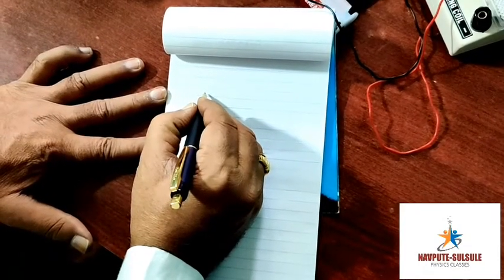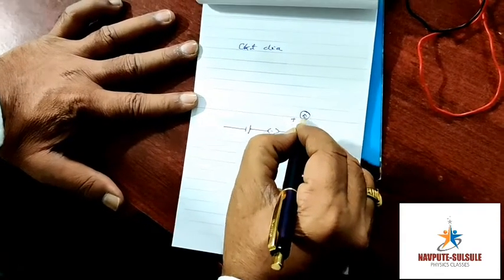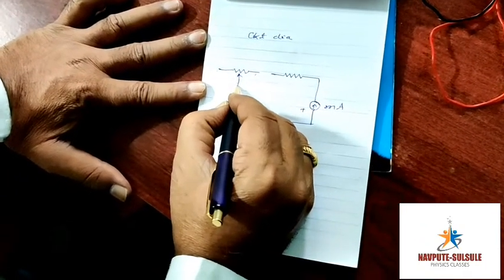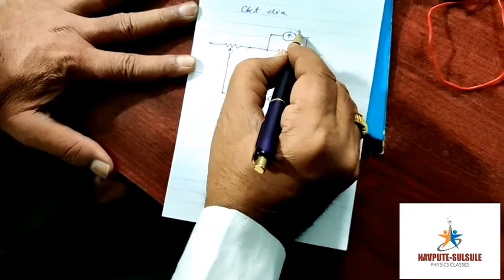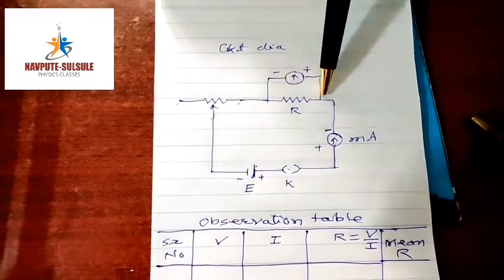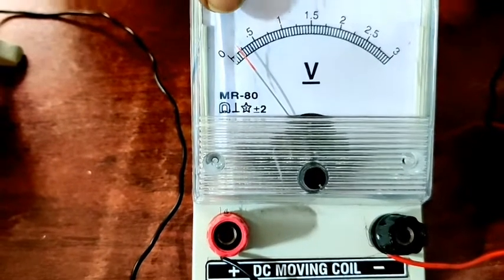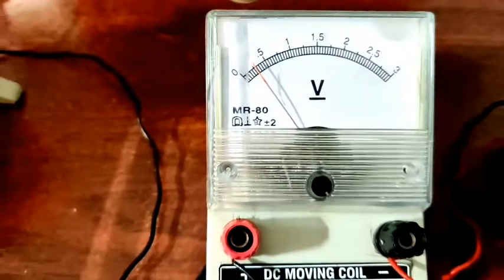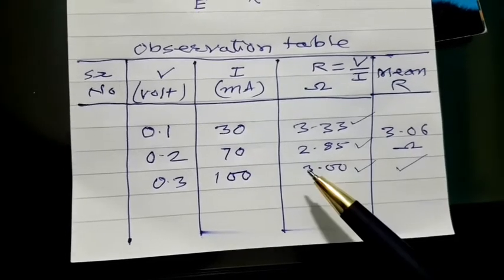Experimental Proof of Ohm's law